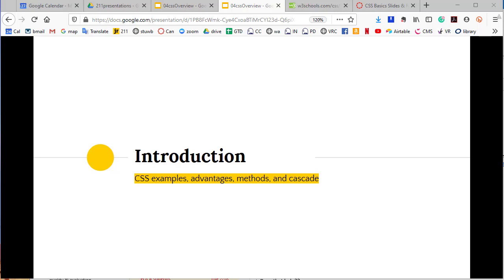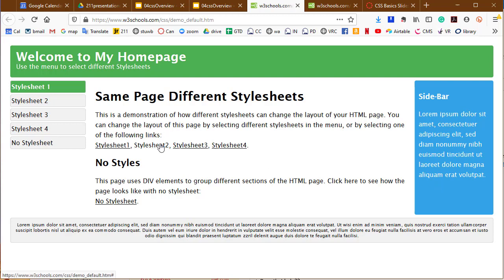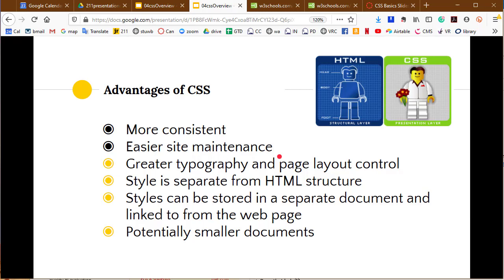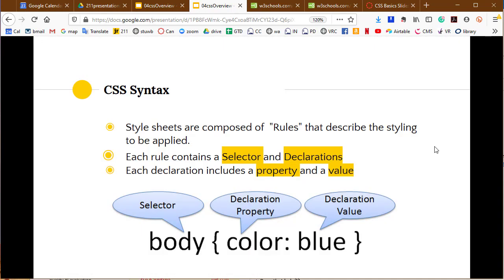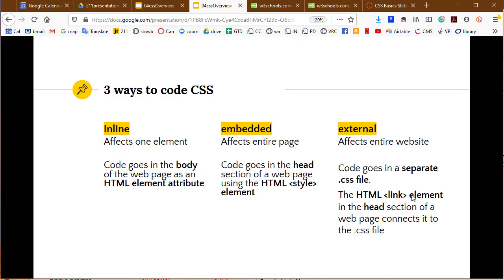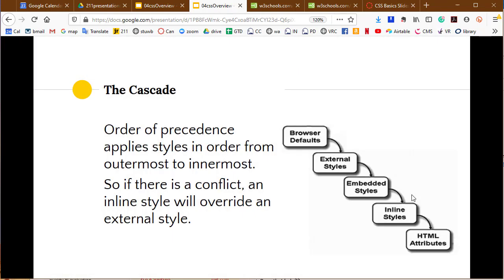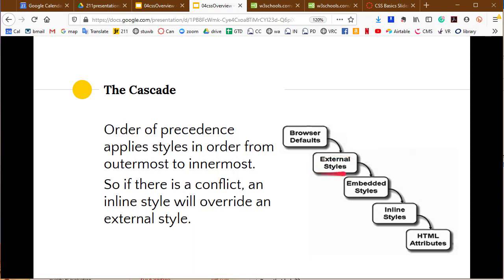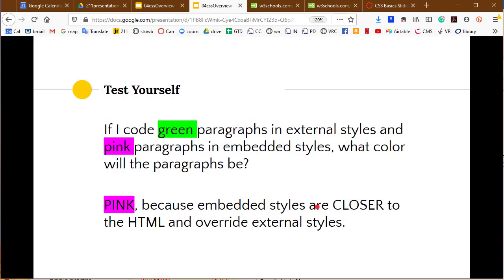A Brief Introduction to CSS